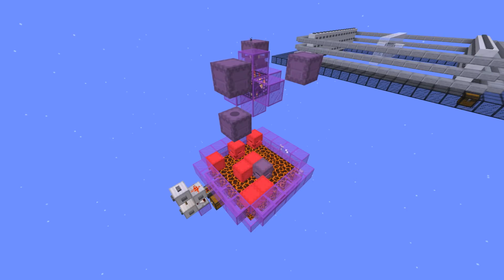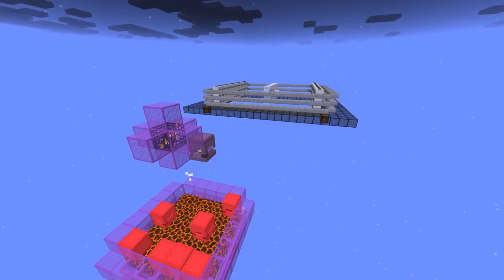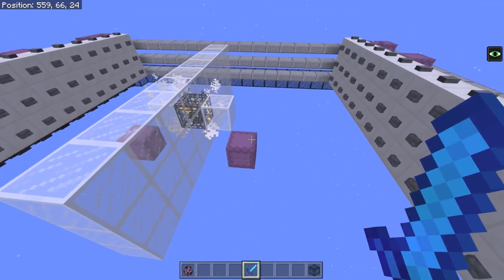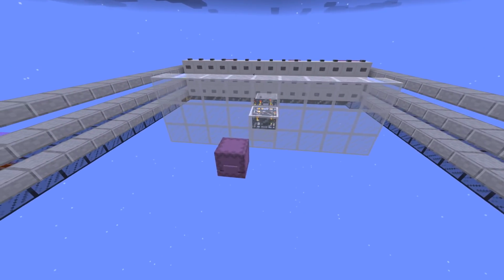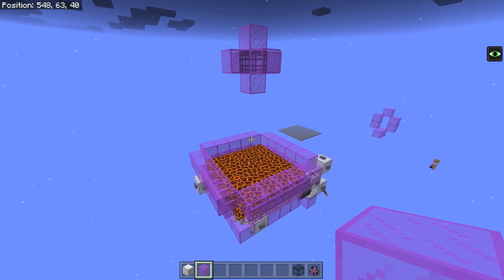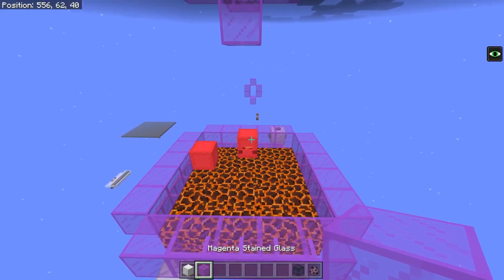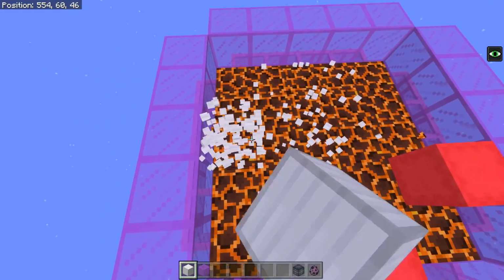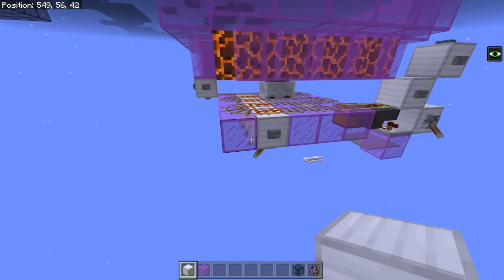Minecraft AFK Shulker Farm Tutorial! Shulker Shell Farm Using Mob Spawner Bedrock PE MCPE Xbox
Today I show you how to build a VERY simple shulker shell farm using a mod spawner! There are two shulker farms in this video, a full auto farm, and a manual looting farm. :D

It helps out the channel way more than you know!

-Sunday
-Tuesday
-Thursday
-Saturday

~Become a part of the Discord server for an active and loving community!

Uploaded on 4/12/18 in Minecraft 1.12.2/CU 53(TU 63)/BE 1.2.12

PieIsTheBest If you made it this far down :P